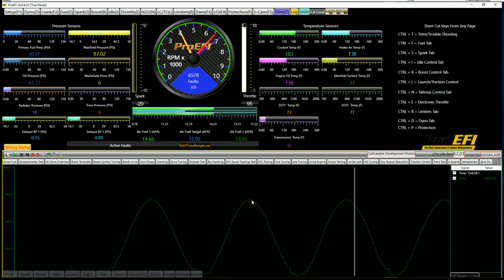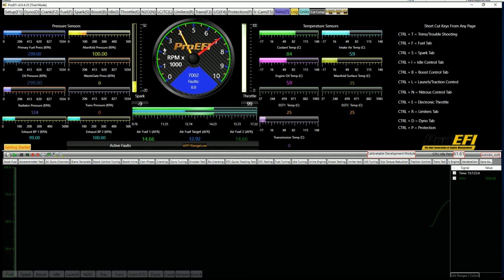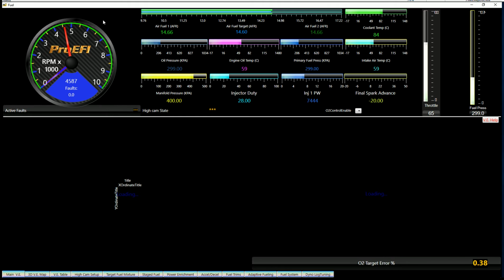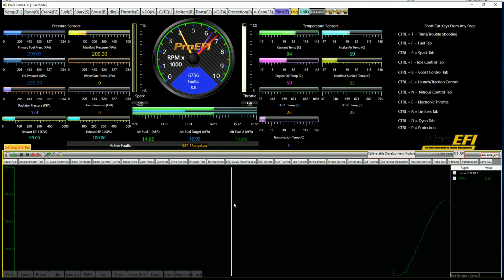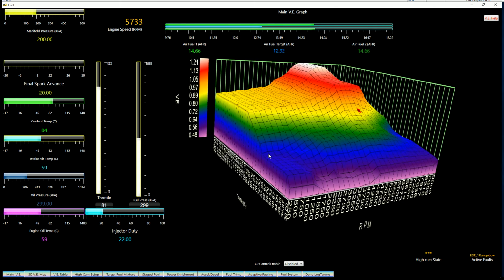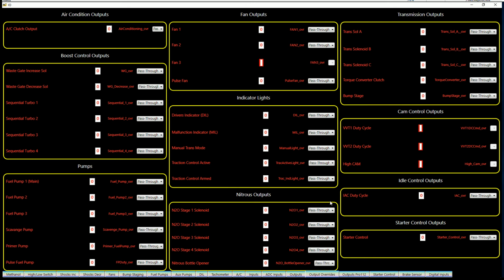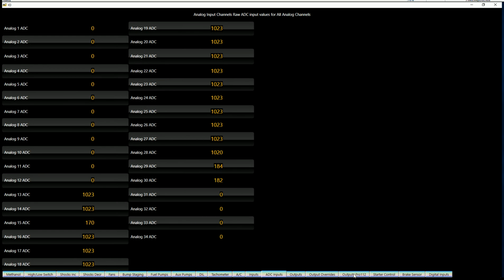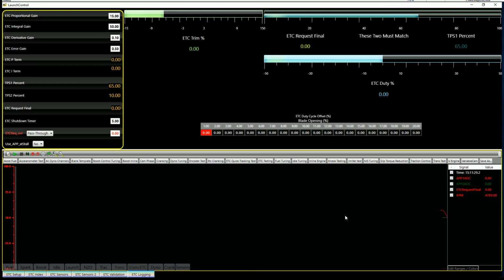ProEFI V5 Software Overview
A quick overview of the new ProEFI v5 Software